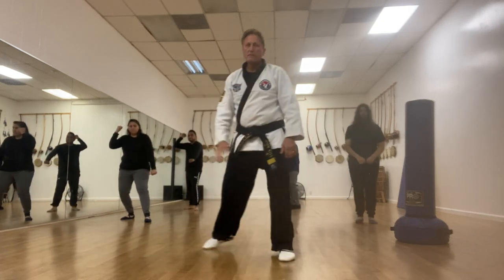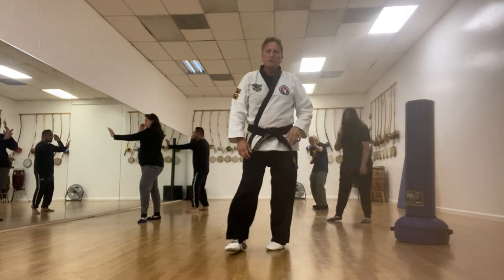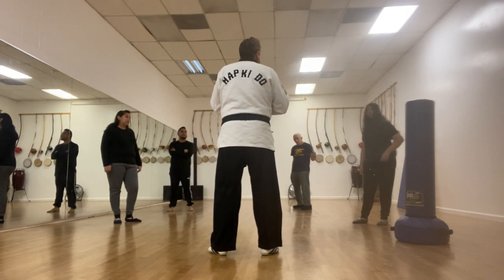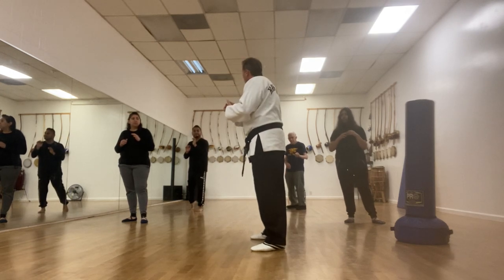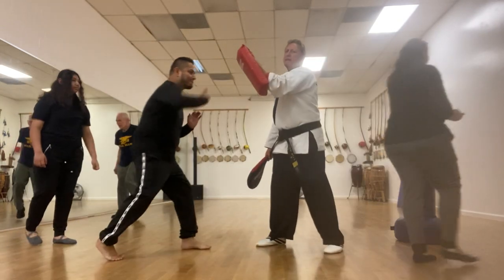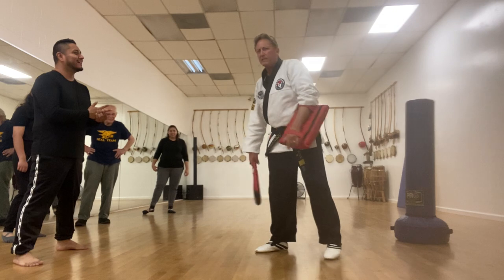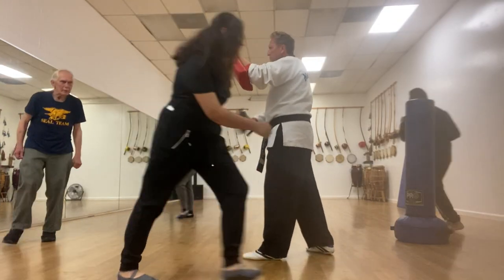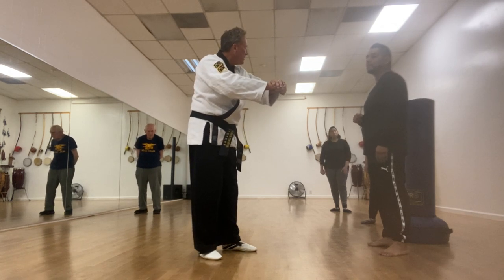World Self Defense Champion John Gill teaching a beginners Hapkido lesson video 2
Hapkido total beginners lesson with world self defense champion and 7th Degree Blackbelt John Gill  usaschoolofselfdefense.com